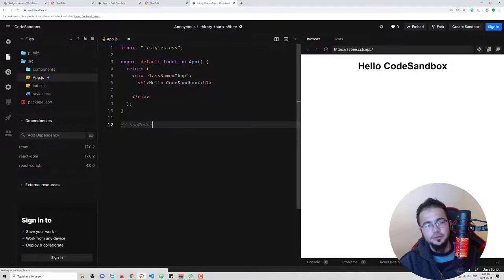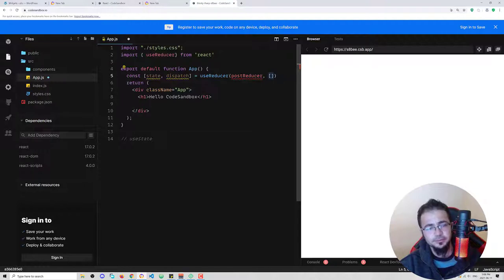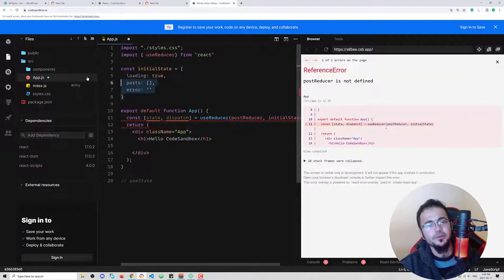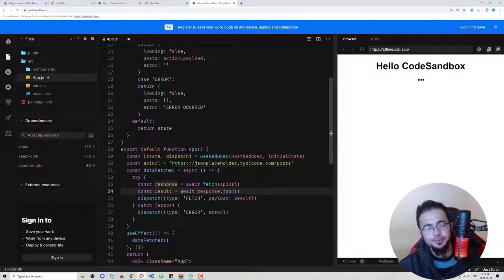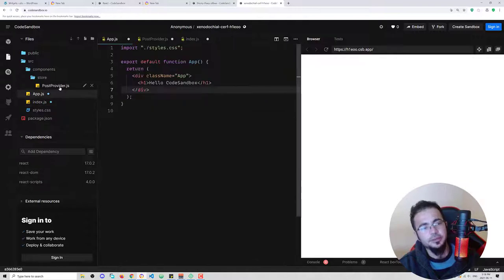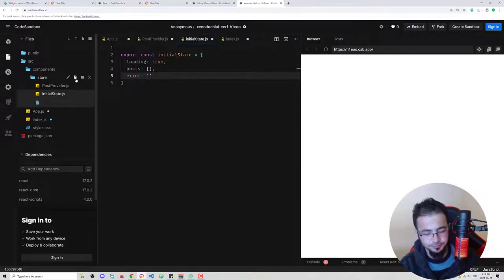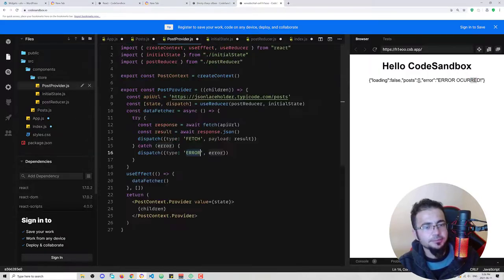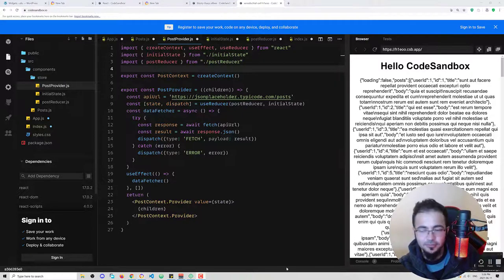learn different uses of useReducer in less than 15 minutes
learn different use cases of useReducer in less than 15 minutes. In this lecture, I use useReducer, along with useContext, to create some sort of a "global store" for state management in React. After understanding this, understanding Redux will be much easier.

Timecodes:
00:00:00 Intro
00:01:09 Introduction to useReducer hook
00:09:47 useReducer with useContext